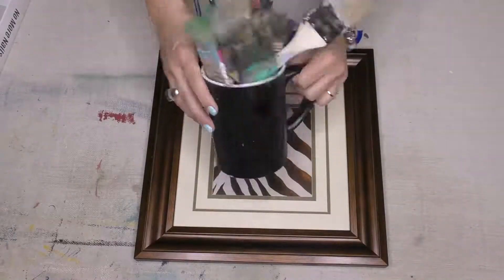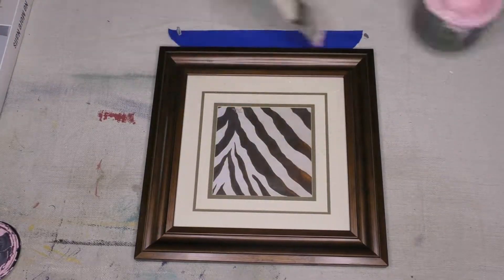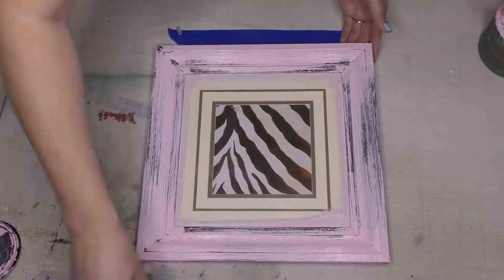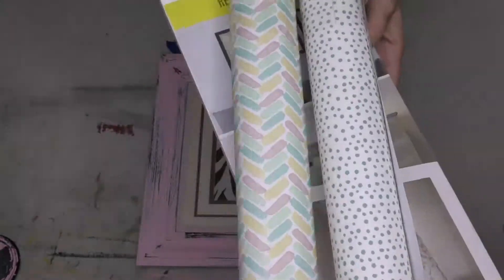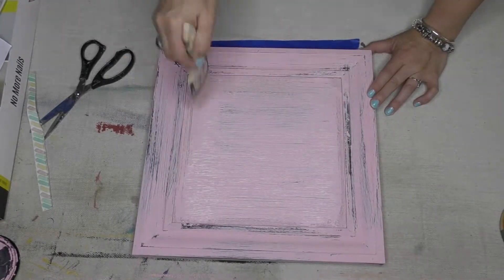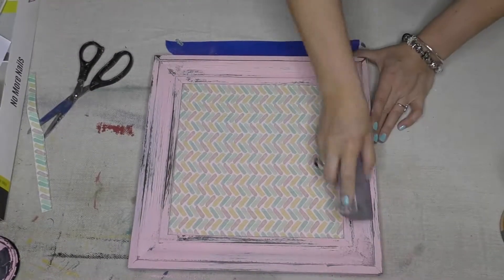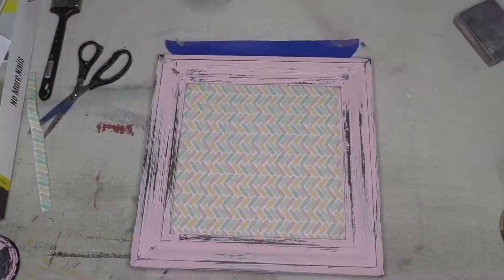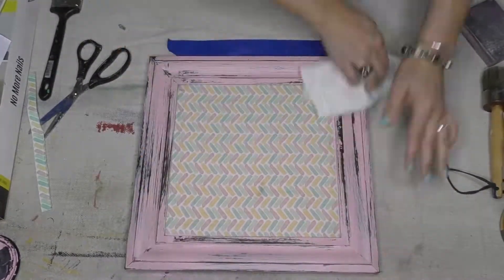Junk Monkey Paint | How To Paint And Flip Outdated Picture Frames!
Sonia Miller of Junk Monkey Paint Company shows us how to paint outdated picture frames!